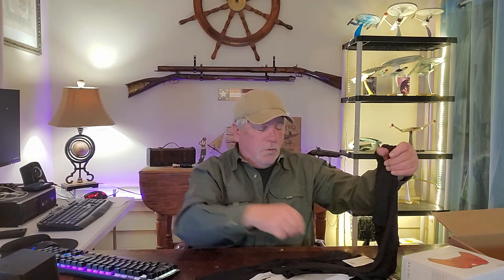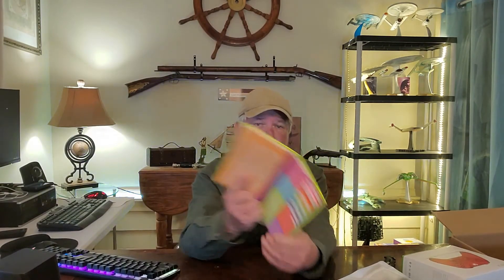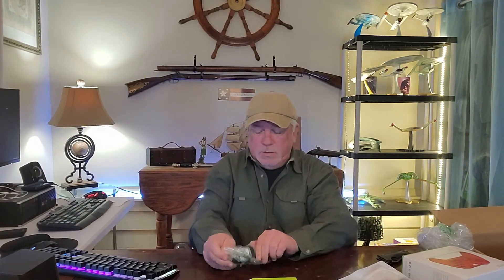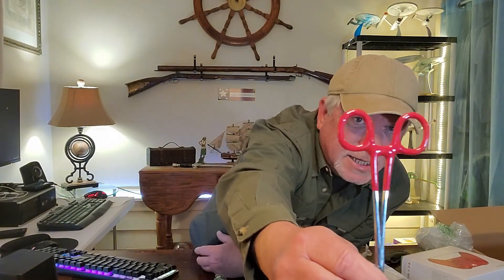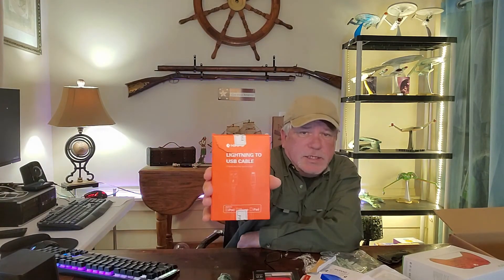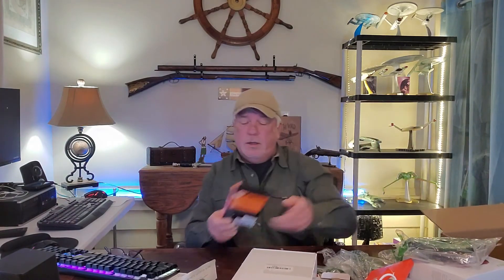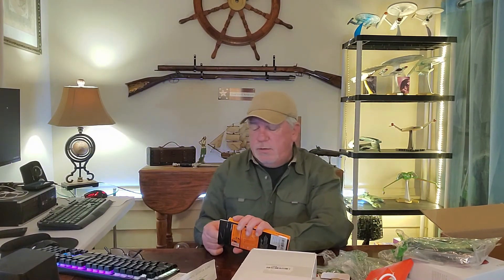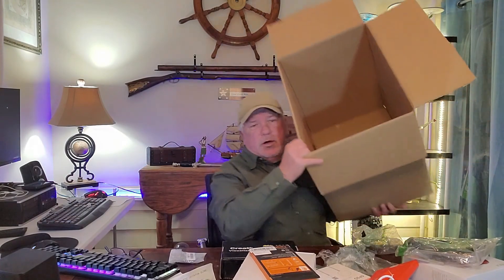I Bought a $1309 Amazon Customer Return Electronics Pallet for $260! PART 1